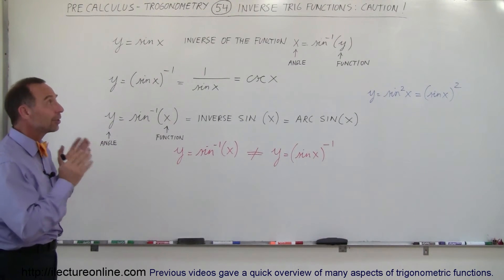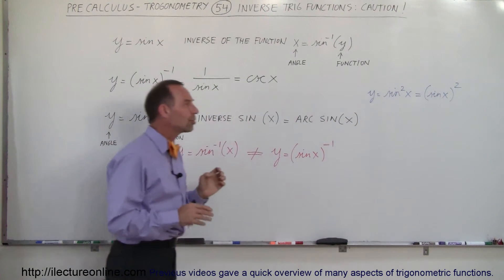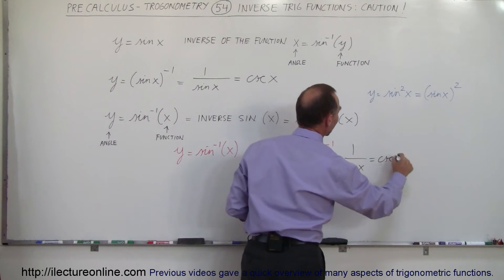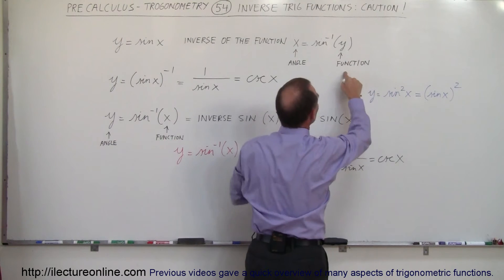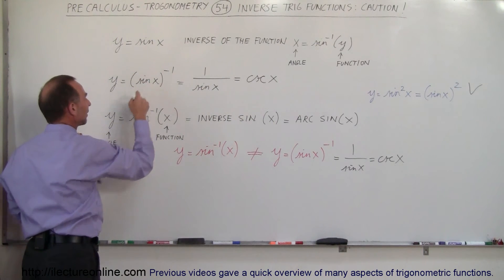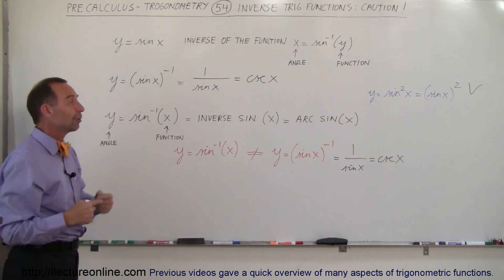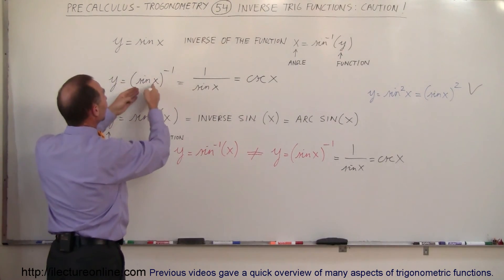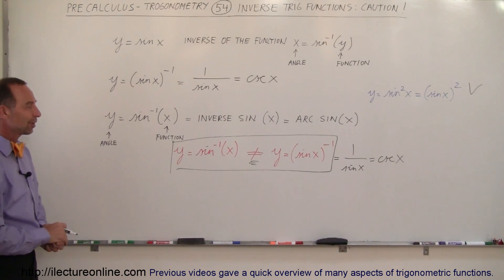PreCalculus - Trigonometry (54 of 54) Inverse Trigonometric Function: Don't Get Confused!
In this video I will caution and explain the confusing terms of inverse sine function, arcsine, inverse of a function,...